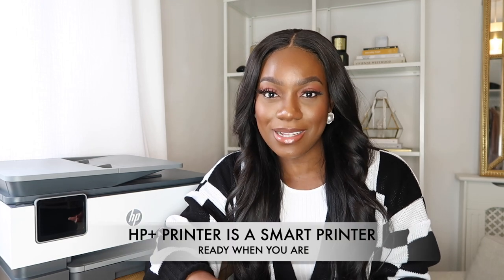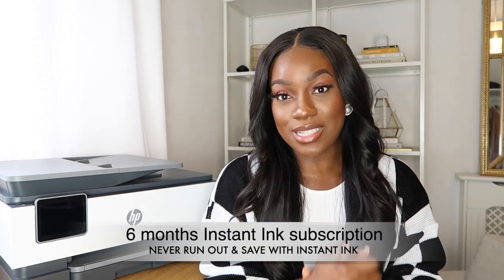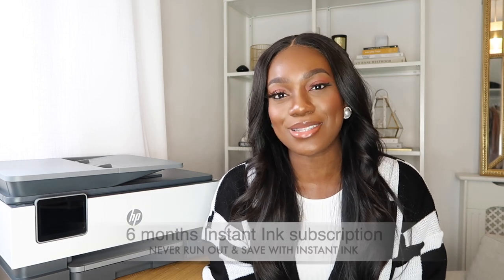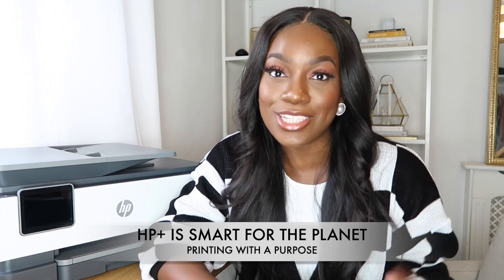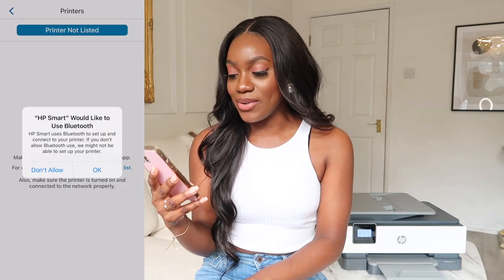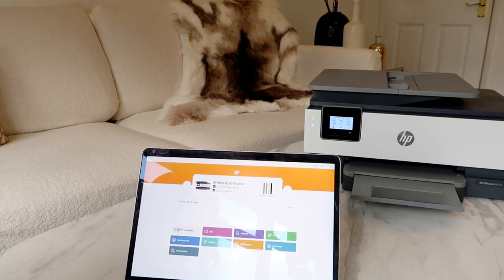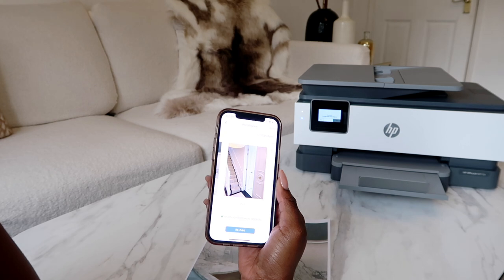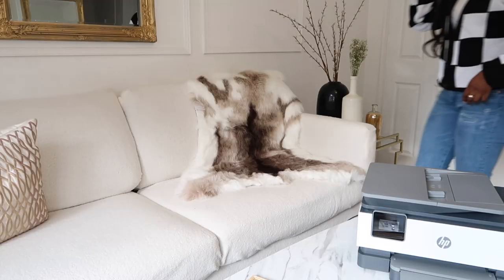A NEW WAY TO MANAGE MY CREATIVE BUSINESSES | Jade Vanriel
AD | Video Sponsored by HP Europe - Find more on HP+ Hi Guys! it's time to get down to business! today I'm sharing an amazing details on the HP+ printing system that is helping me to manage my creative workload and stay on top of all my businesses. A game changer!

I share the setting up process and all of the key things this printer has to offer :)